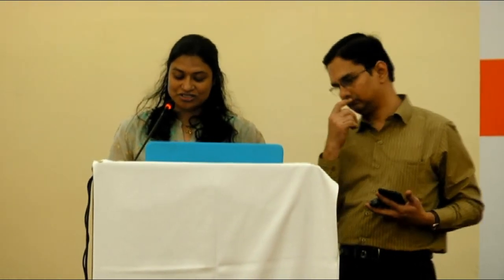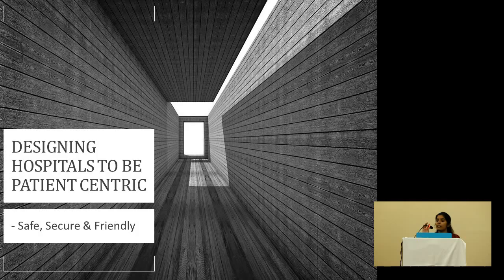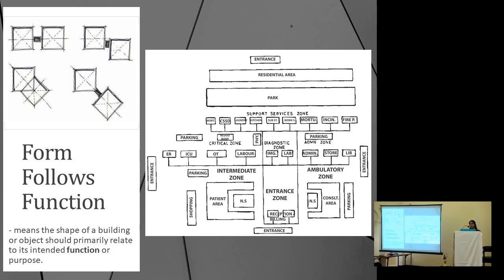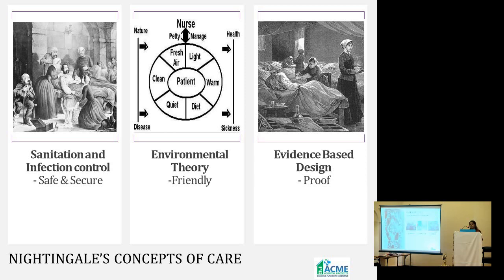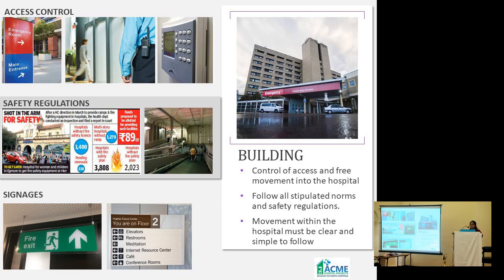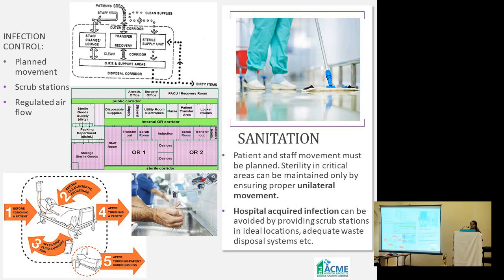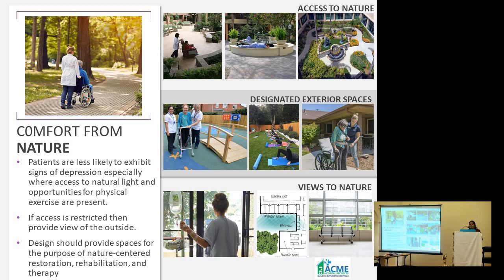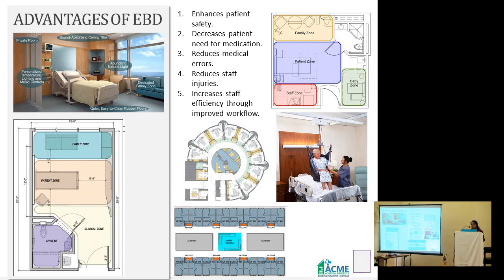Designing Hospitals to be Patient Centric, Healthcare Planning, Shweta Menon, Acme Hospital Projects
Ms. Shweta Menon's speech @ Acme's Workshop on "Building Healthy Hospitals" in Chennai, India.

ACME Hospitals Projects help in designing and establishing your Healthcare Facility to be very Safe for the Patients, their Relatives, and the Hospital Staff, Efficient by being Lean & Smart, Environment & Patient Friendly, and in Compliance with the Community, meeting all Statutory Requirements, Rules, and Regulations.

Topics Covered

1. Designing Hospitals to be Patient-Centric Safe, Secure, and Friendly.
2. Florence Nightingale's approach was to create a healing environment for patients with access to natural light, air, landscape, attention to diet as well as a cleanly sanitary environment.  Florence nightingale propose her new concept for the ideal ward design which is known as the Nightingale ward. Nightingale's concept of patient care.
3. Form, Follows and Function means the shape of a building or object should primarily relate to its intended function or purpose.
4. Sanitation and Infection Control in Hospitals.
5. Hospital Building, Sanitation, and Comfort.
6. Comfort through Friendly, Nature, Built Environment, and Interaction.
7. Evidence-Based Design
8. Roger S Ulrich - Restorative effects of natural views on surgical patients were examined in a 200-bed Pennsylvania hospital.
9. Advantages of Beds in Hospitals.
10. Case Study and Hospital Design Level Considerations.